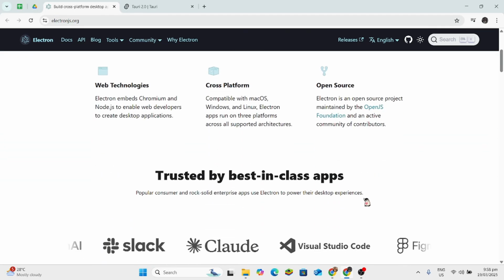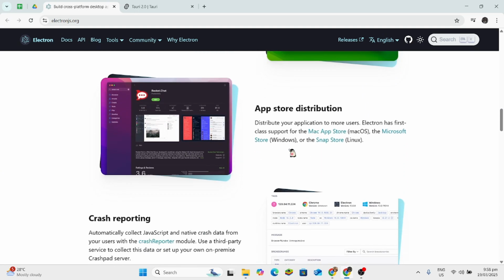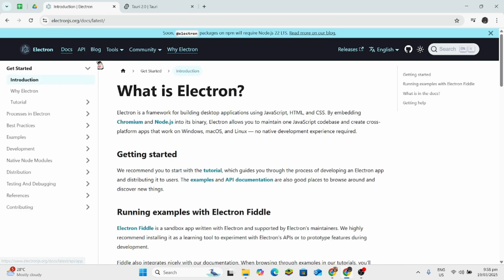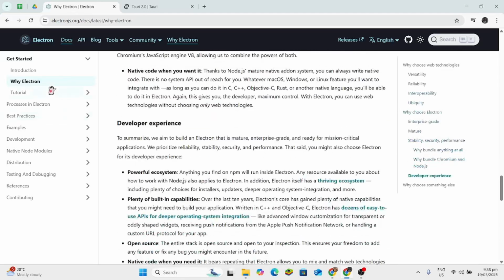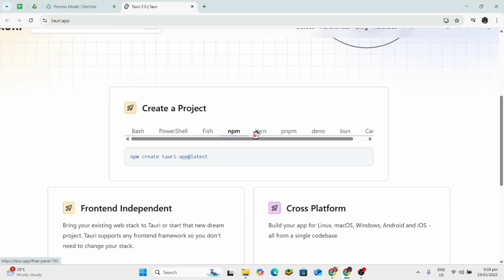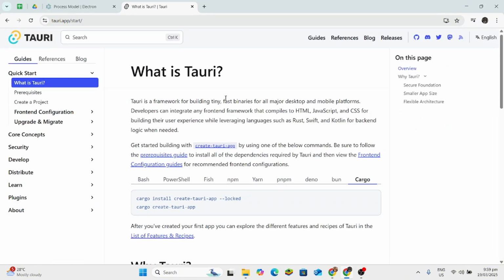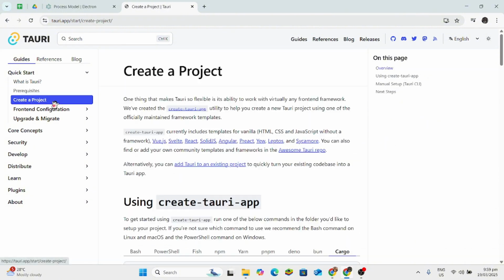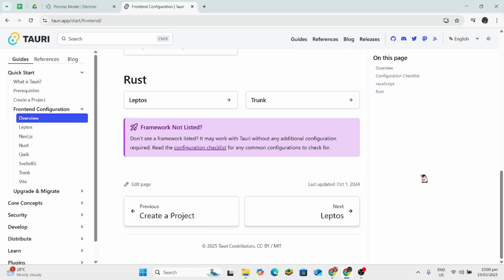Electron vs Tauri – The Complete 2025 Comparison for Developers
In this video, we dive deep into the battle of frameworks: Electron vs Tauri. Discover how these two powerful tools stack up against each other in 2025! We’ll explore key features, performance metrics, and ease of use for building cross-platform desktop applications. Learn about Electron's extensive ecosystem and rich plugin support compared to Tauri's lightweight, secure approach that emphasizes performance. Whether you're a seasoned developer or just starting out, this comparison will help you make an informed choice for your next project. Don’t miss out on the insights that can shape your development journey!